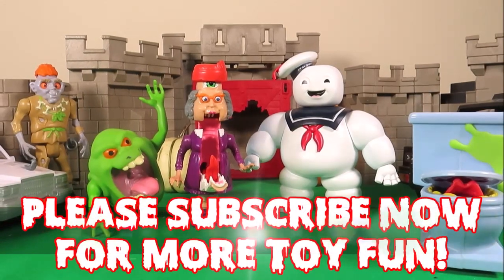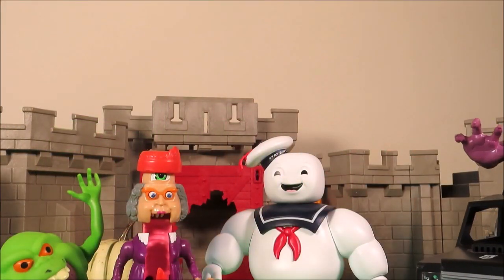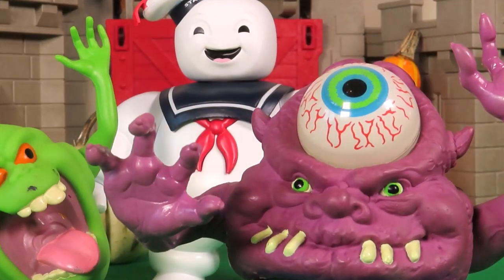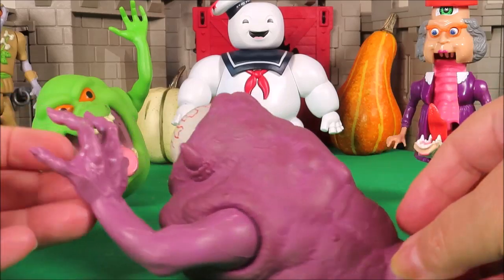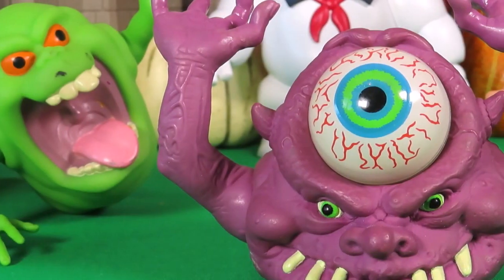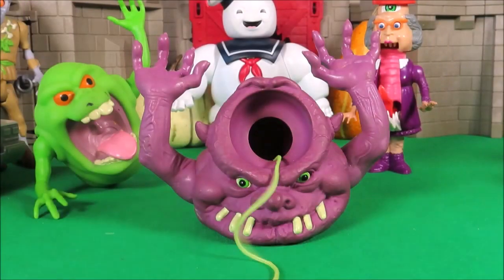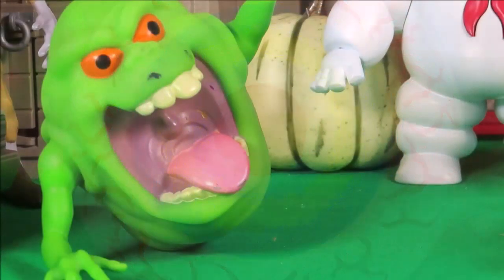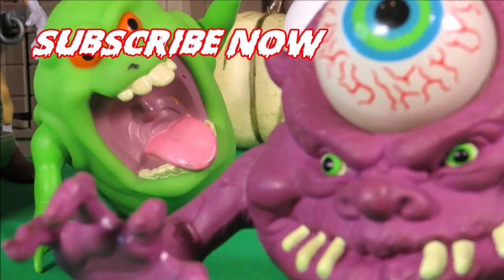1984 👻 Real Ghostbusters bug-eyed ghost - Slomo fun 👁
Hi, I'm Tracey and welcome to my toy channel. I have lovey branded gifts available for my fans, like my amazing snuggle blanket available in my shop . If you would like to see extra special content and behind the scenes of Tracey's Top Toys then join me on my Patreon page where you can see extra posts, the latest videos and competitions
Here are some of my favourite videos: